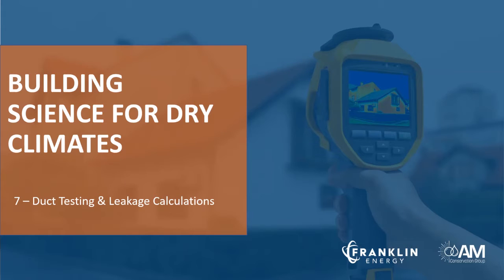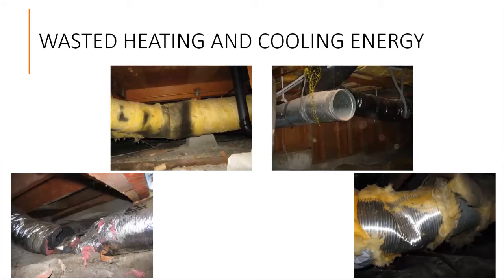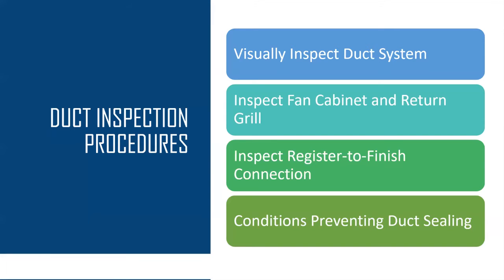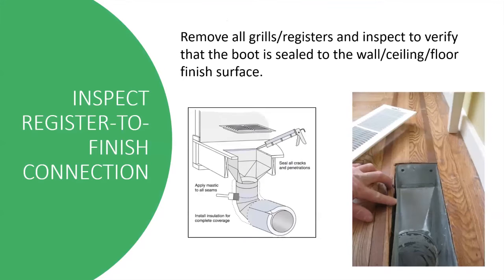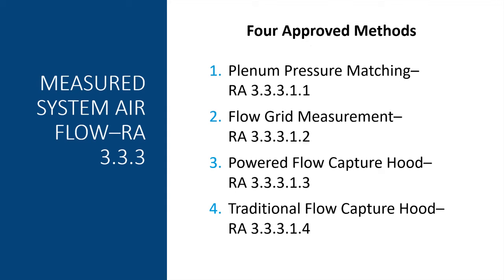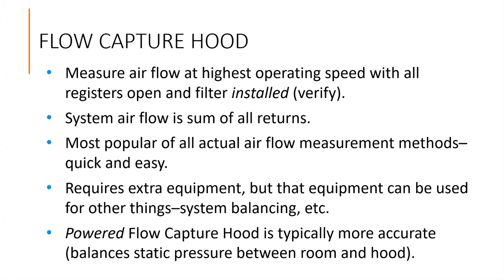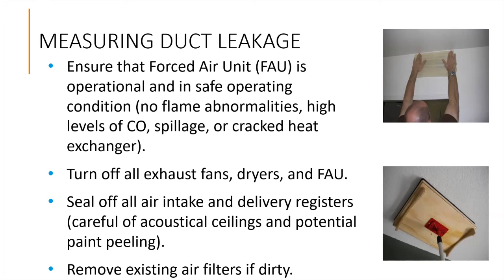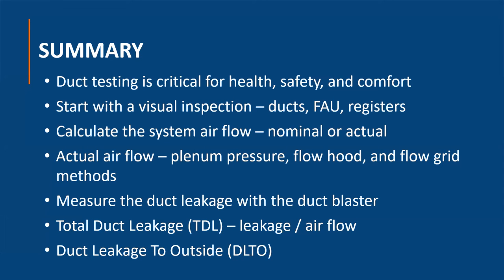Building Science for Dry Climates 7 - Duct Testing and Leakage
Efficient equipment will generate warm and cool air, but getting the air to the living space is what brings our series full circle. Leaking ducts can waste hundreds of dollars and still results in a comfortable home.